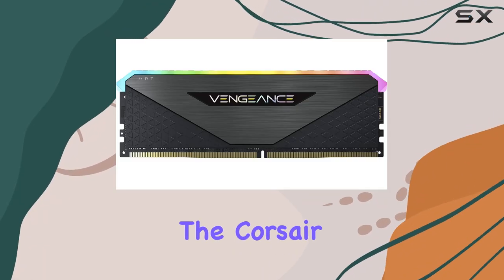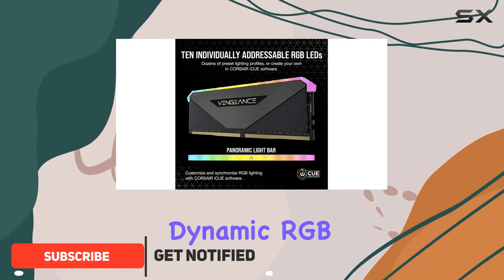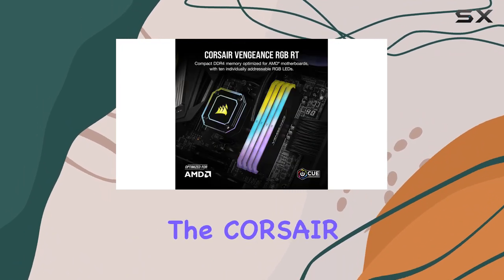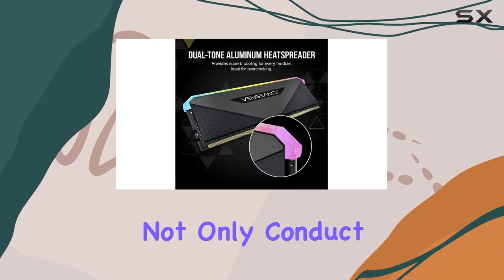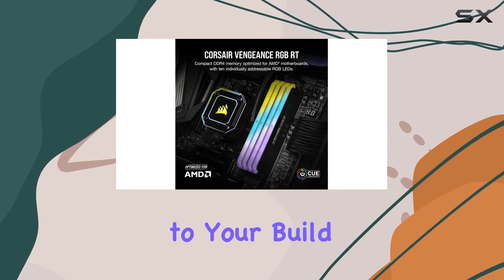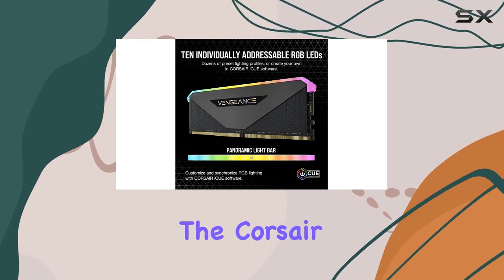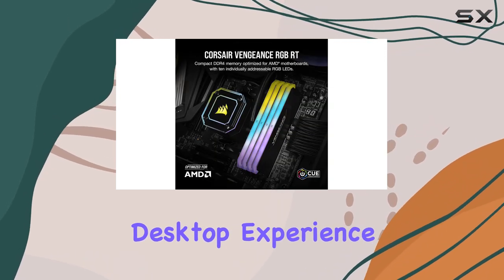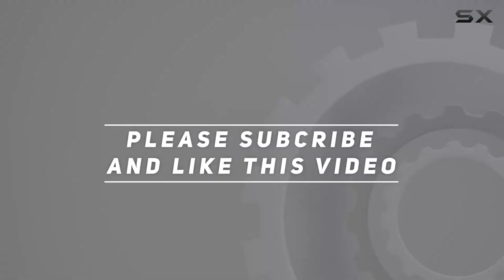Corsair Vengeance RGB RT 32GB DDR4 3600 MHz: Unleash Your System's Potential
0:00 Intro
0:06 Review

Things that we mentioned in this video:
CORSAIR VENGEANCE RGB RT : B09C5WQSZ3